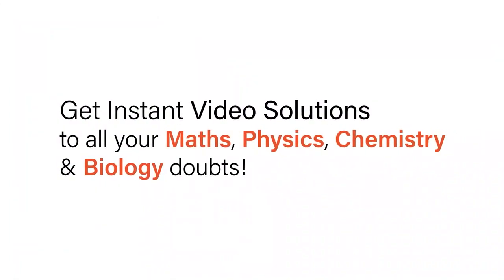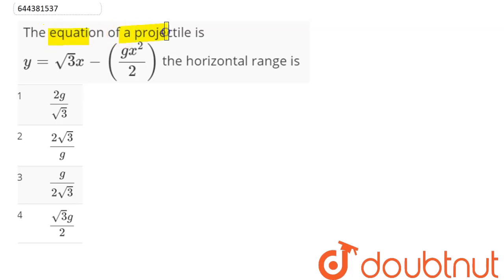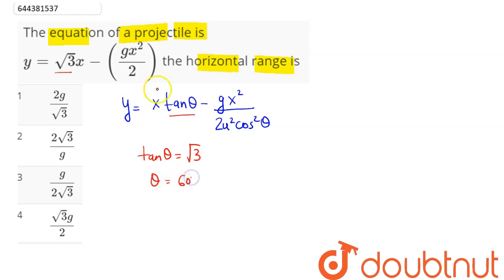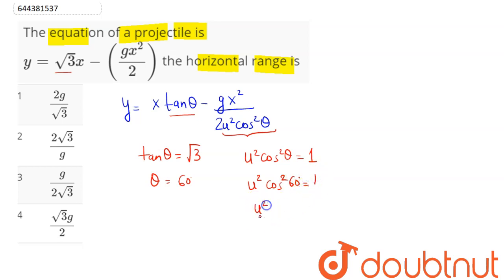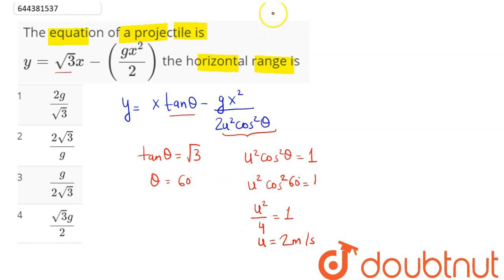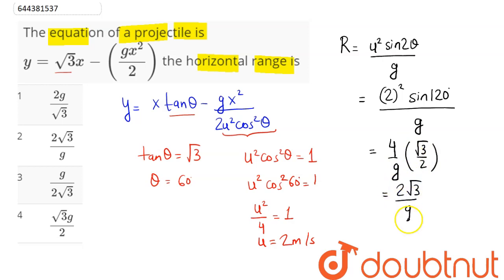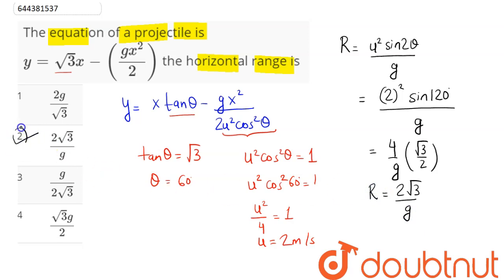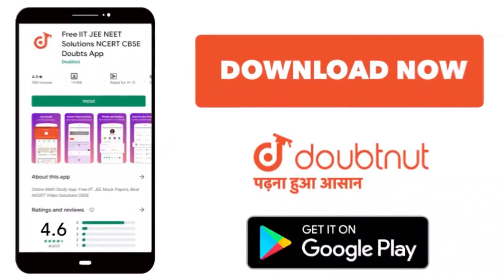The equation of a projectile is y = sqrt(3)x - ((gx^2)/2) the horizontal range is | 12 | MOCK TE...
The equation of a projectile is y = sqrt(3)x - ((gx^2)/2) the horizontal range is
Class: 12
Subject: PHYSICS
Chapter: MOCK TEST 5
Board:IIT JEE

👉 Have Any Query? Ask Us.